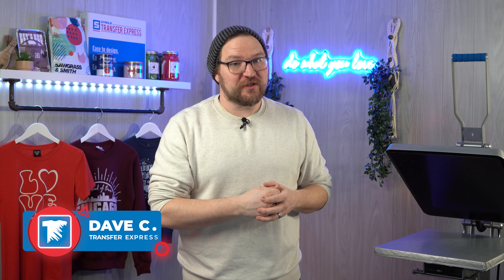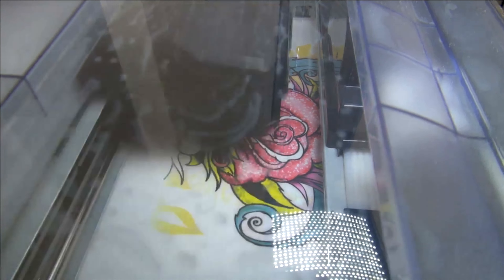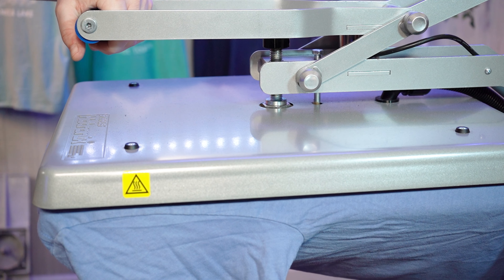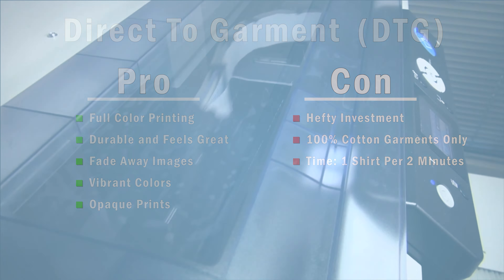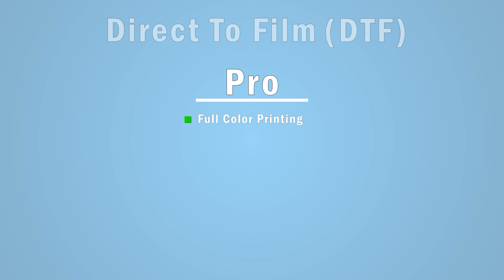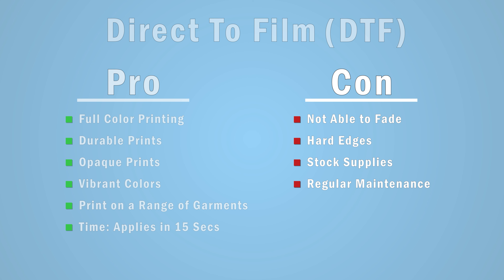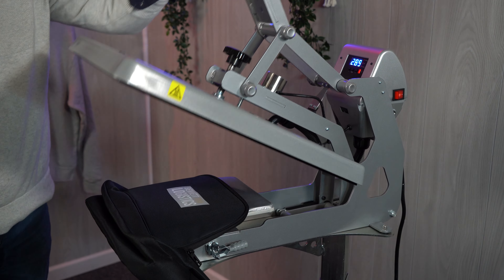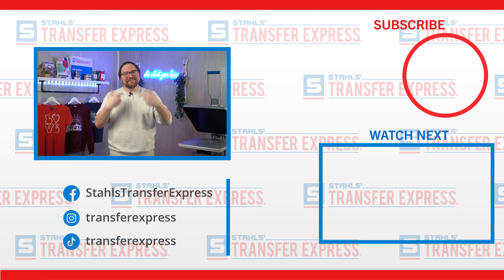DTG vs DTF: Is Direct To Garment Dead?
Not all digital printing technologies are alike! While Direct To Film (DTF) and Direct To Garment (DTG) are rooted in the same technology, the capabilities are not the same.

In this video join Dave for the comparisons between DTG and DTF, stocked full of pros and cons to each method of decorating apparel. While both methods are great for print on demand services and online store fulfillment, one of these options may be better for your business.

First, we'll dive into Direct to Garment printing, which involves printing designs directly onto fabric using specialized (and in some cases- expensive) inkjet printers. We'll talk about equipment and materials needed for this method and explore its benefits and drawbacks.

Next, we'll explore Direct to Film printing, which involves printing designs onto a transfer film before pressing them onto the garment. We'll go over the different ways decorators can utilize this method and discuss its advantages and disadvantages.